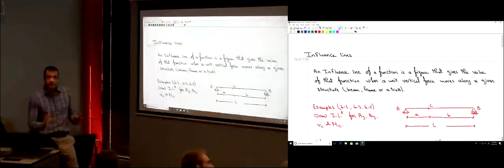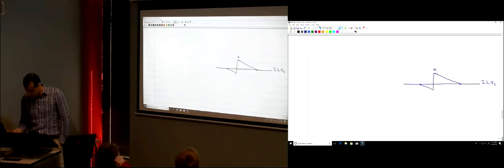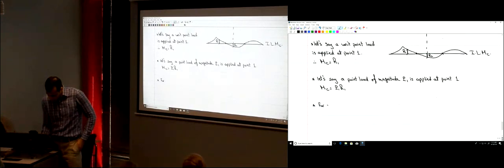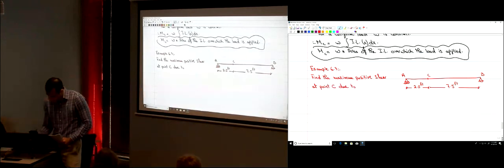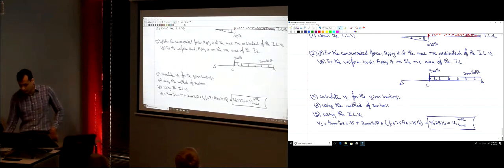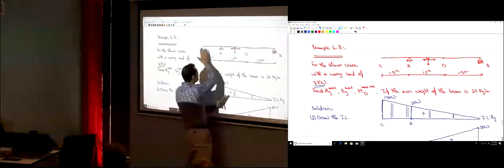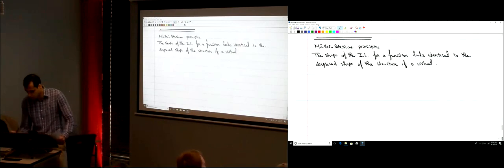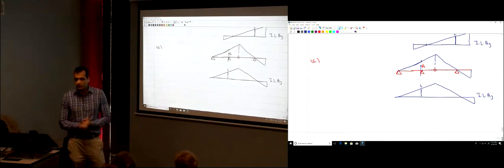22 ASUCE 3213 Structural Analysis 04 19 18